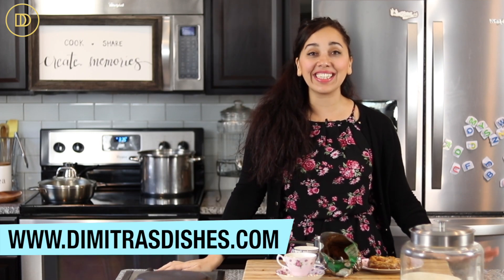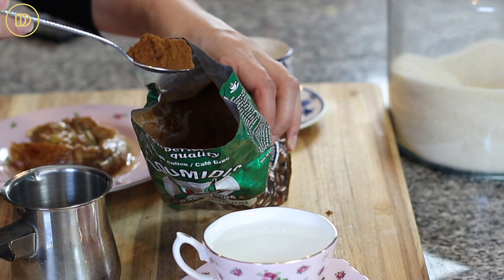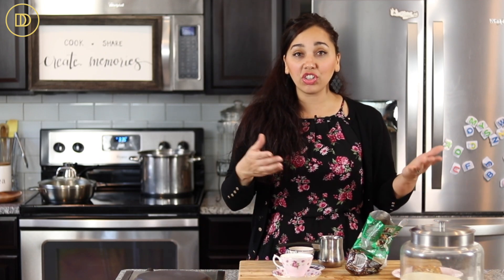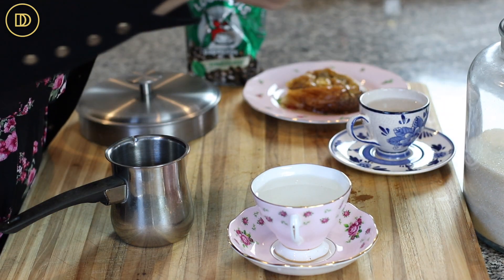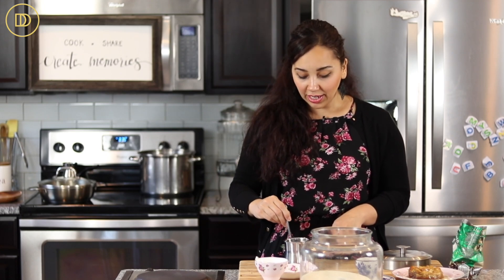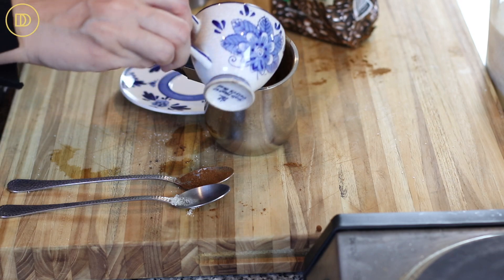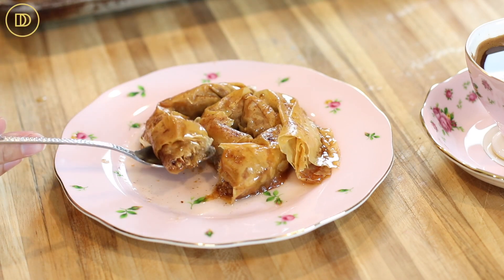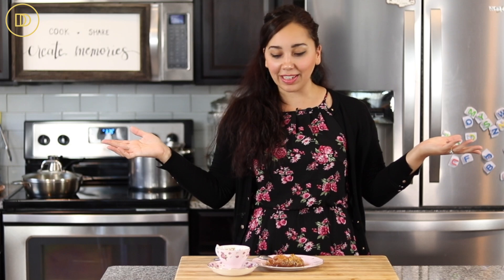How to Make the Perfect Cup of Greek Coffee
Greek Coffee is a rich and bold drink that is made with finely ground Arabica beans. The coffee grounds are the consistency of powder and cooked in a briki (special pot) with water and sugar. It’s the perfect afternoon pick me up served with a sweet pastry. Follow my easy directions to make some today.

Ingredients
1 heaping teaspoon Greek Coffee grounds
water
granulated sugar, to taste
Instructions
Place a heaping teaspoon of Greek coffee grounds inside of the briki. Use an extra teaspoon for a stronger brew or for a bigger cup. Add the desired sugar and then fill your serving cup with water and add it to the pot.
Stir it off of the heat.
Place it over medium heat and allow the coffee to boil 2 times. This will create the kaymaki (froth).
Pour the coffee into the serving cup and serve it with a pastry and a glass of water.

Notes
TIP: Do not mix the coffee once it begins cooking. This will eliminate the froth and your coffee will be flat as the froth (kaymaki) adds richness and body to the coffee.